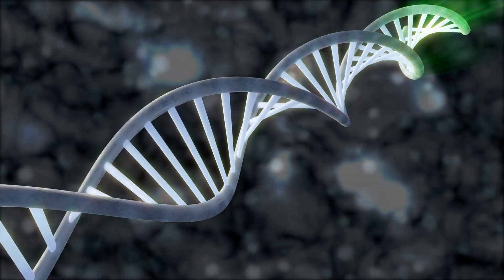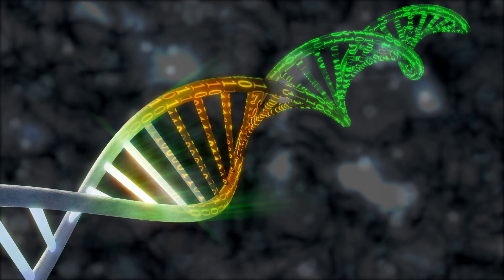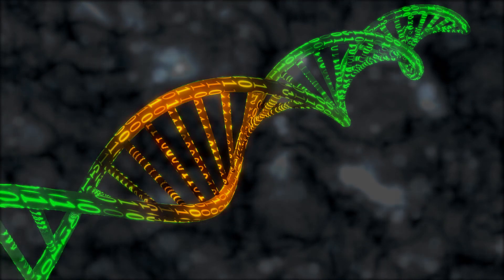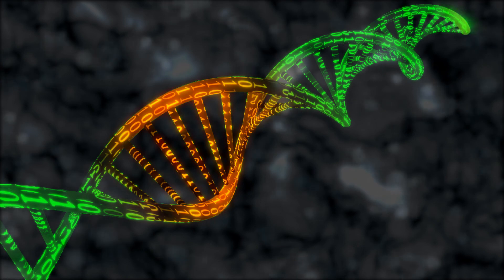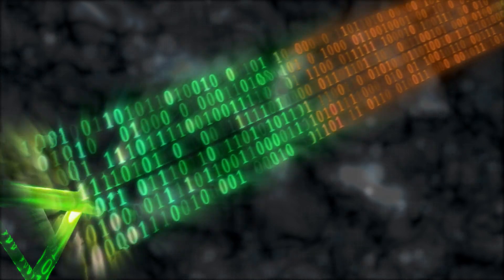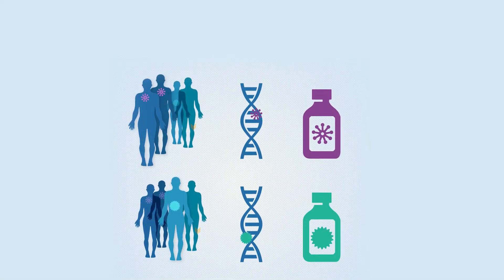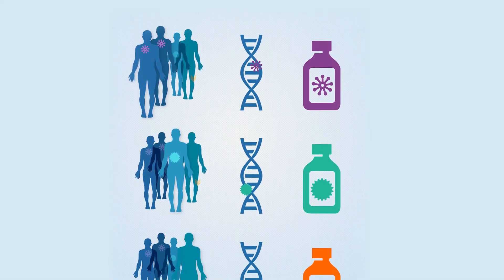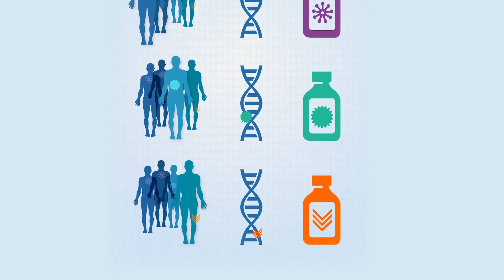S&TR Preview: High-Performance Computing Takes Aim at Cancer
Lawrence Livermore’s supercomputers are playing a crucial role in advancing cancer research and treatment. Read more about it in this month's issue of Science & Technology Review (S&TR):